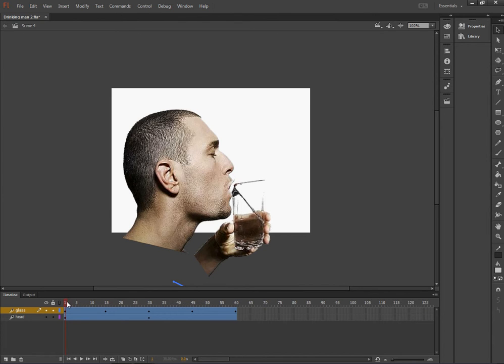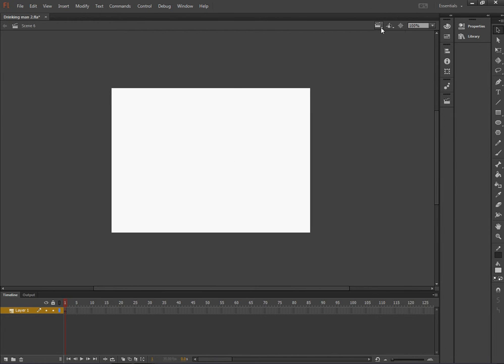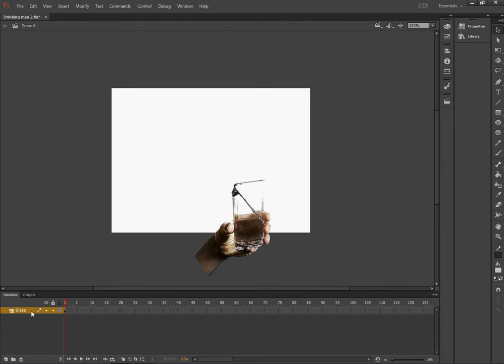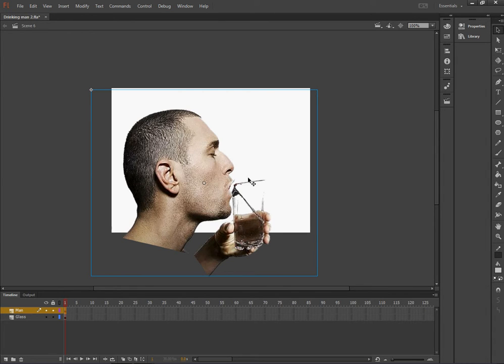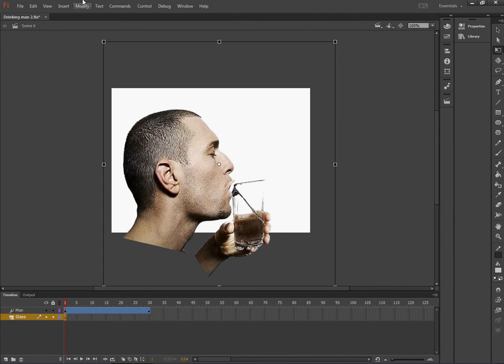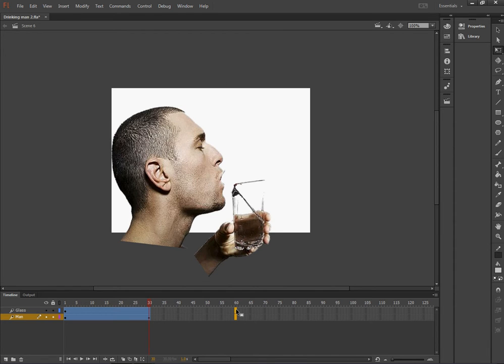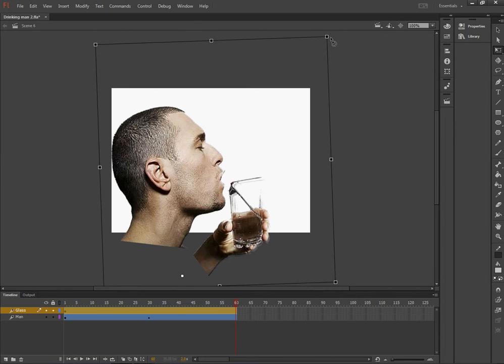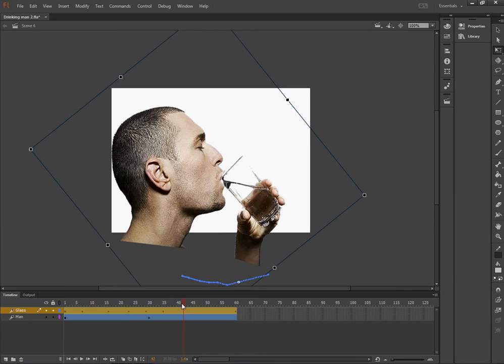More Complex animations part 3